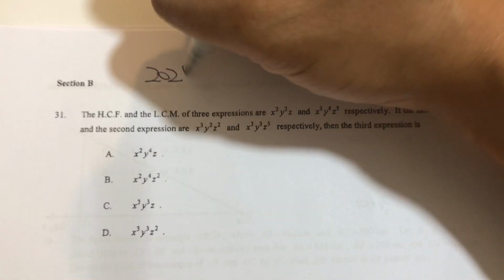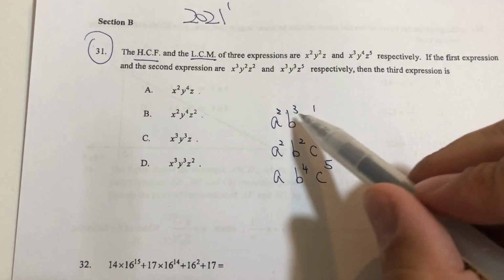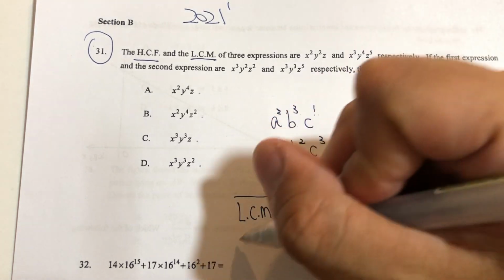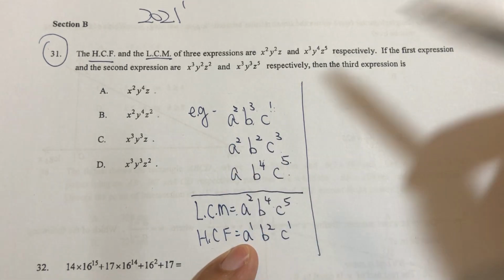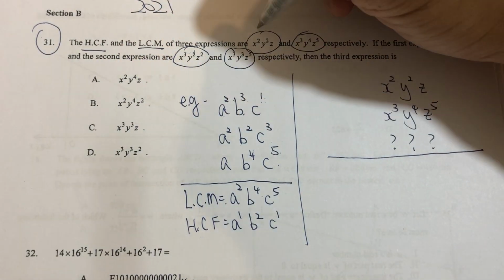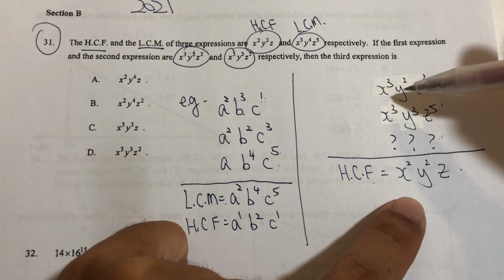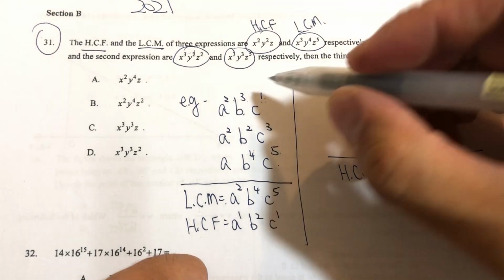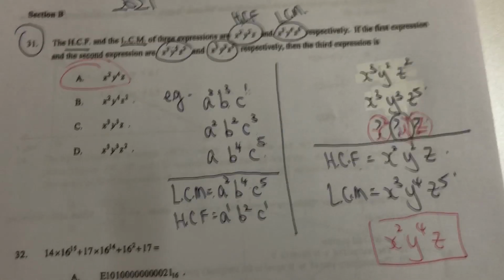HKDSE 2021 Math paper 2 - #31 HCF and LCM